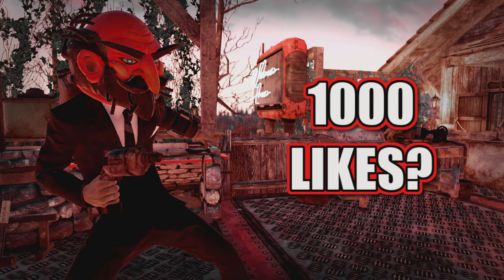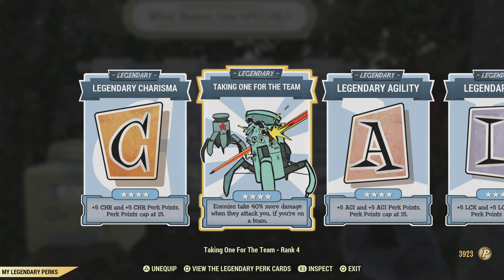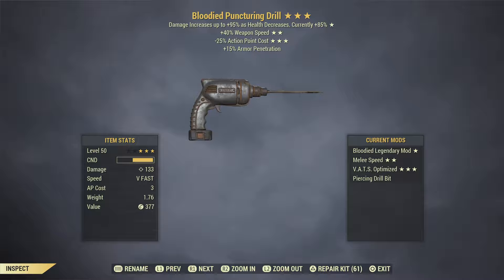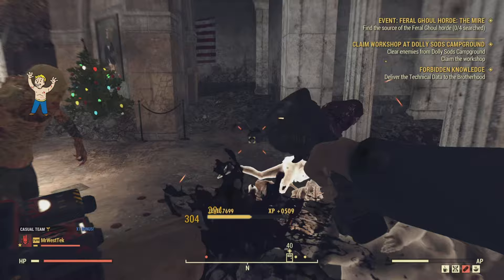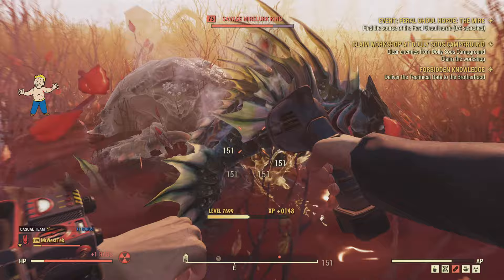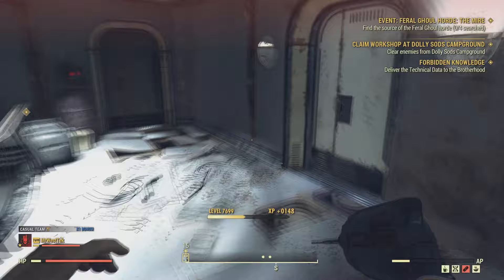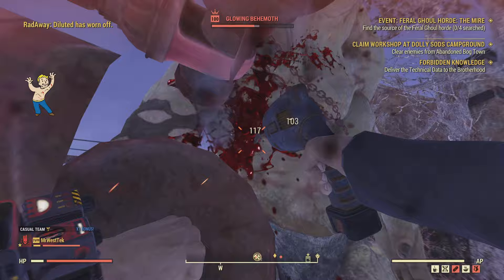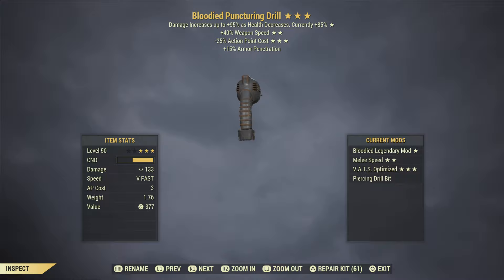The Drill Review (It's Really Good) - Fallout 76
Video of me doing a review for the drill in Fallout 76.